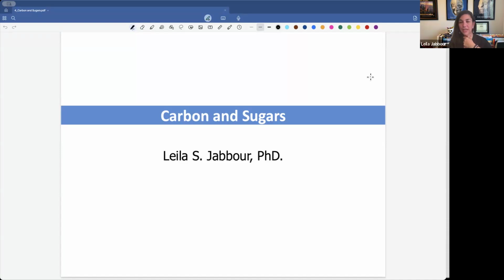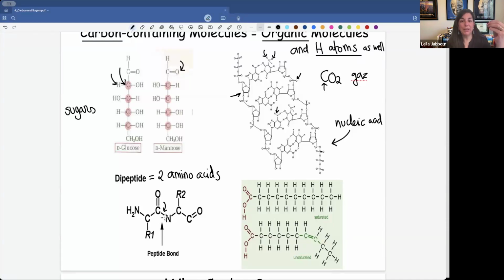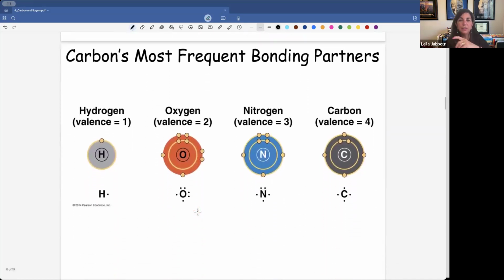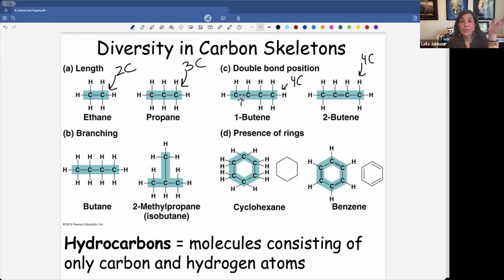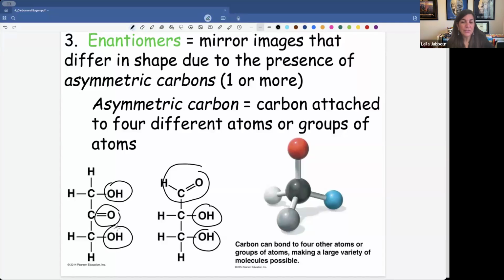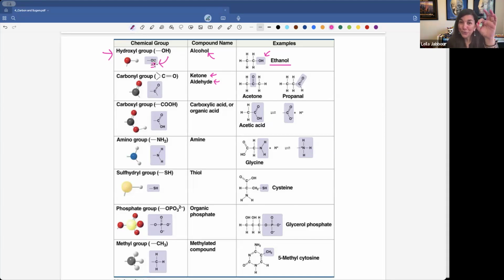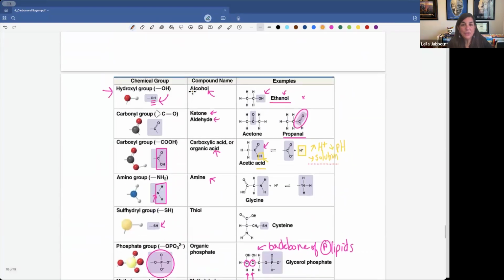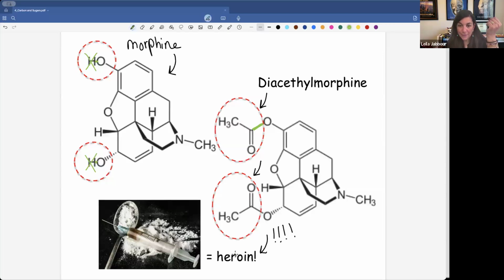Carbons and Sugars Recorded Lecture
This recording goes with the Carbon and Sugars lecture for Introduction to Biology